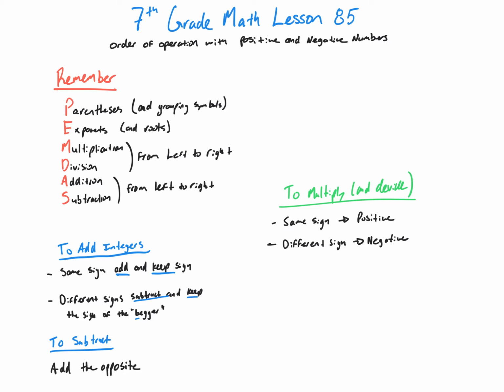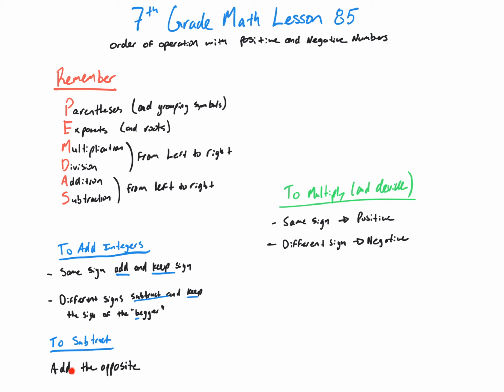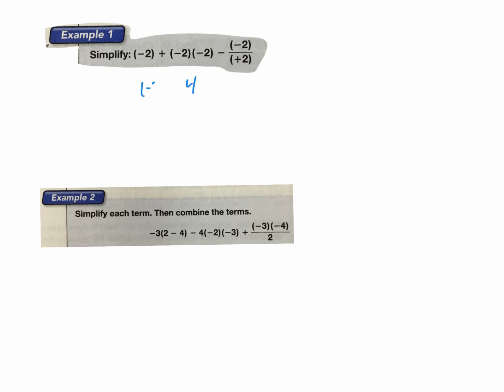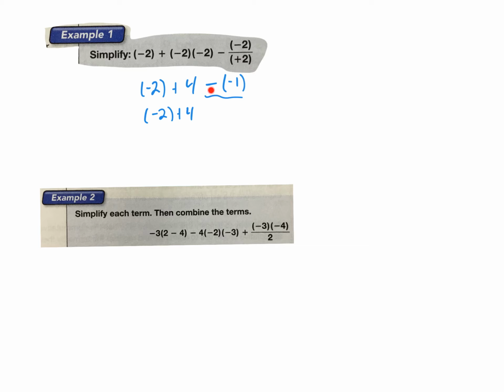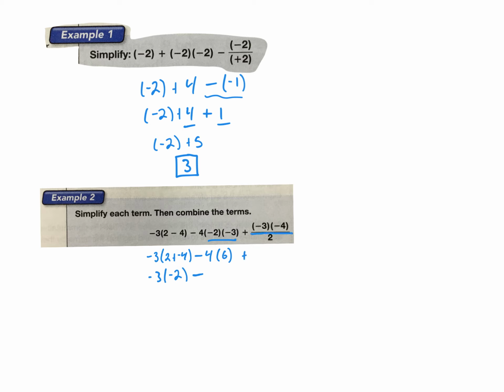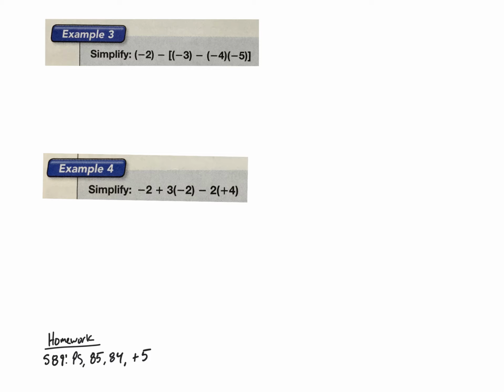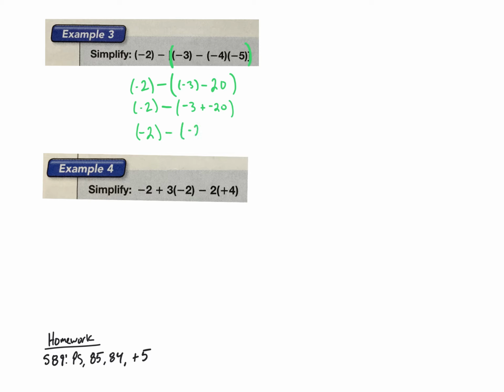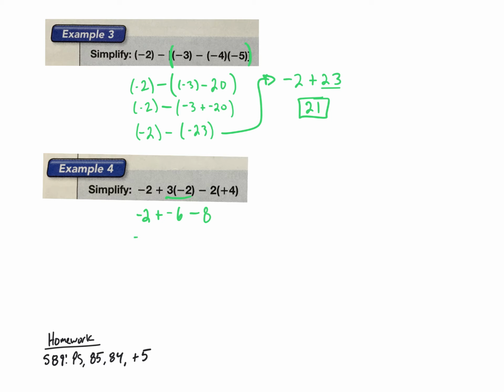7th Grade Math Lesson 85 - Order of Operation with Positive and Negative Numbers